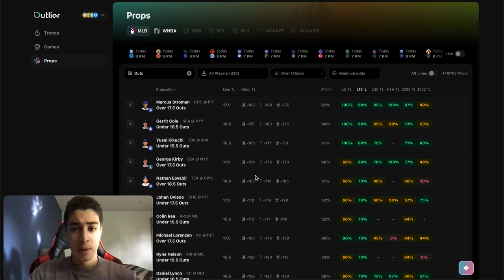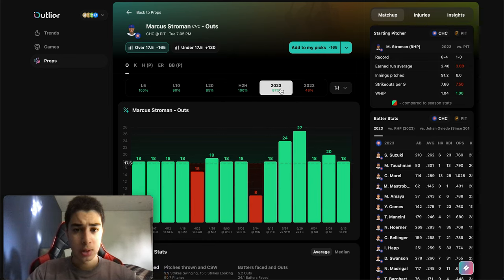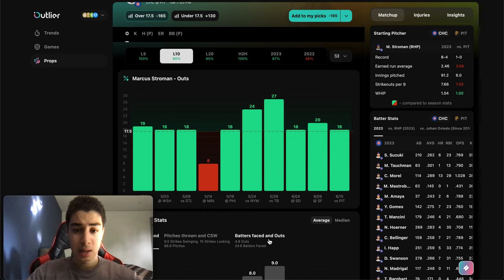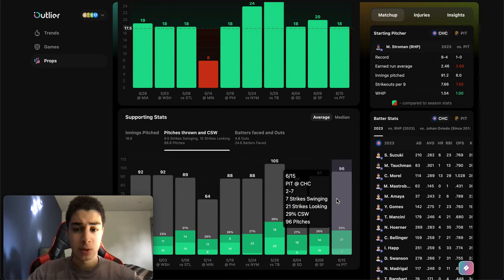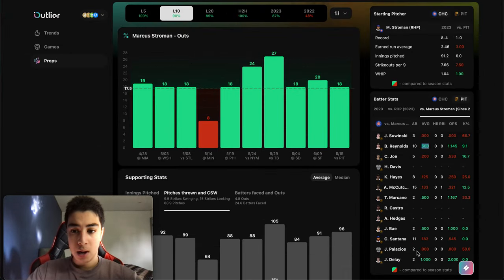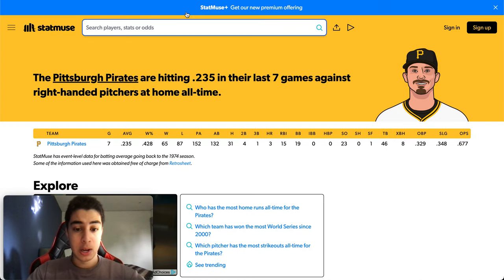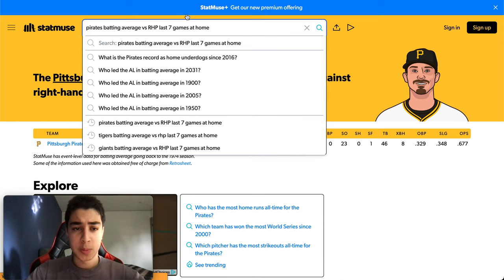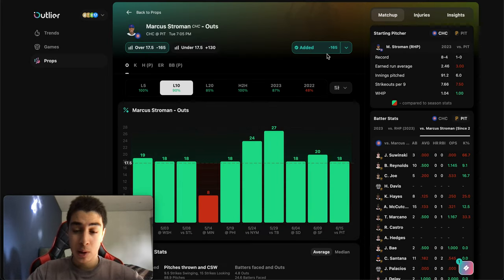How to Analyze Pitcher Out Props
Today, you'll learn how to research and pick player props for Pitcher Out totals.

You'll need to pay special attention to Innings Pitched, Totals Pitches Thrown, and Team Batting Averages against that pitcher.

There are a ton of daily MLB player props. In this series, our expert bettors are going to show you how to research which stats matter most. You'll learn how to use Outlier to analyze player props quickly and accurately.